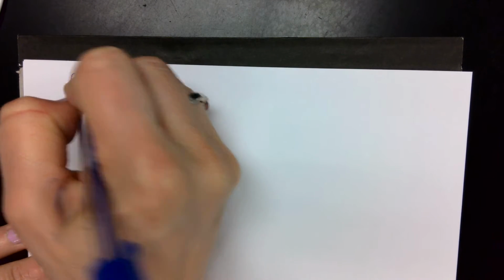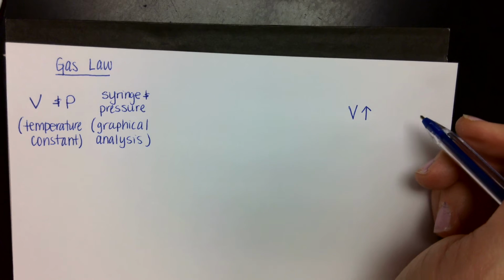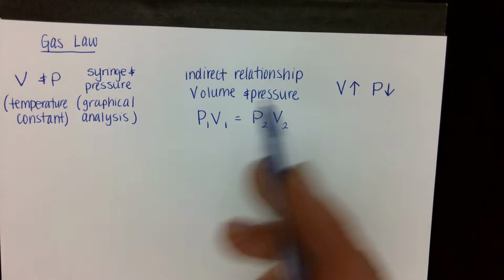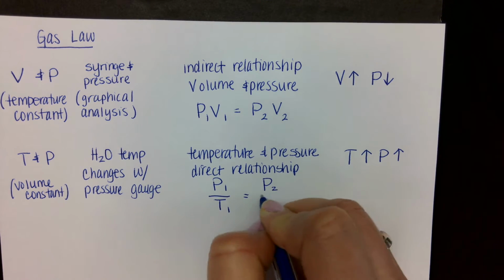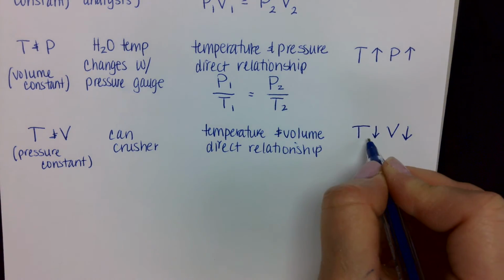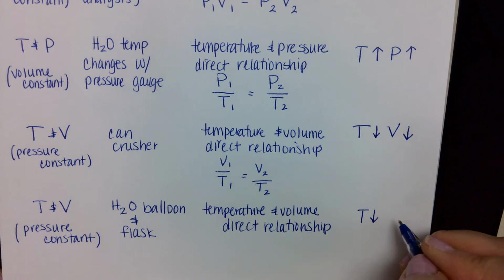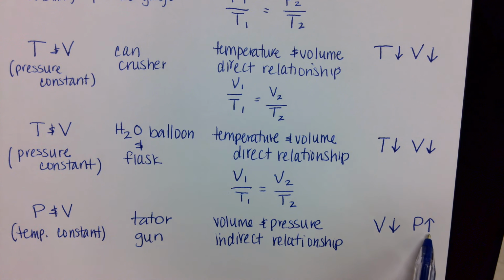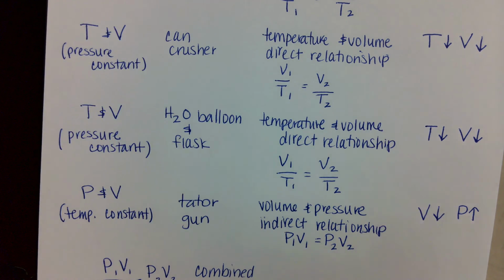Gas Laws Explained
Investigation labs of variables pressure, volume and temperature explained using mathematical equations.